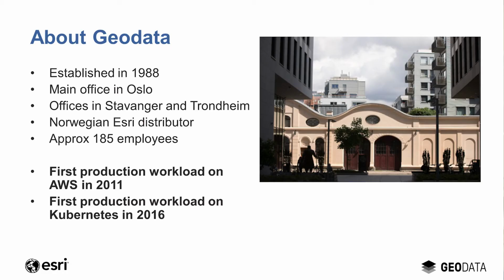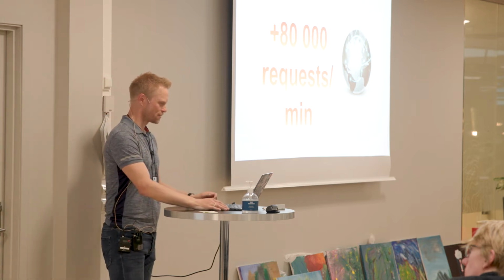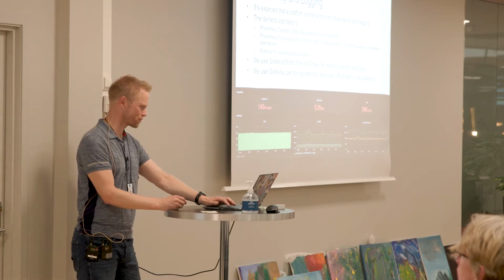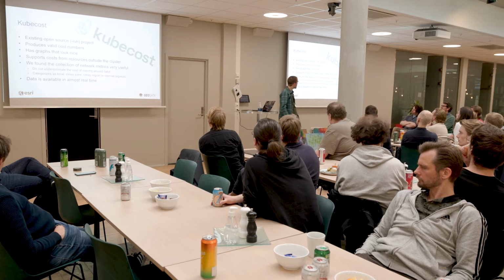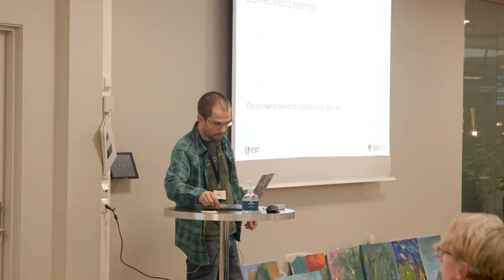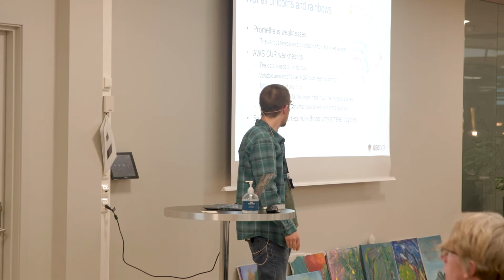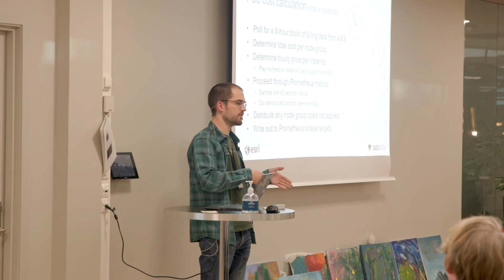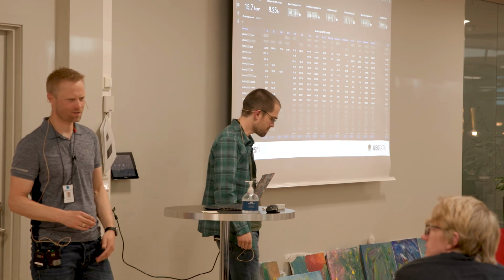Cloud Native meetup // How to calculate workload cost in a multi-tenant Cloud Native Platform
Kubernetes is gaining popularity in the Enterprise industry. More workloads are migrated from traditional VM based systems to microservices running in Kubernetes. As the Cloud Native adoption in an Enterprise grows the size and complexity of the Kubernetes infrastructure increases. At some point it will be hard to assign cost to business areas, a product or a team. Basically, answering the question “what does a workload cost” becomes a challenging. At Geodata we have solved this challenge using Cloud Native tools like Prometheus and by integrating our tools with the cloud provider billing API.